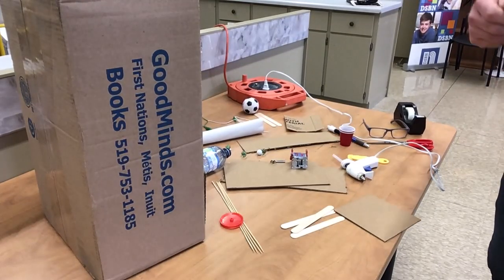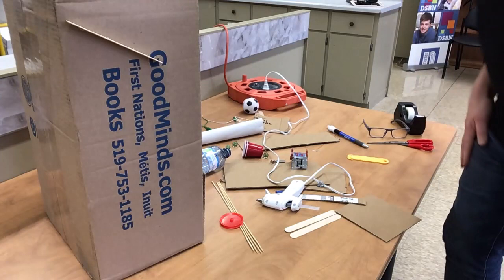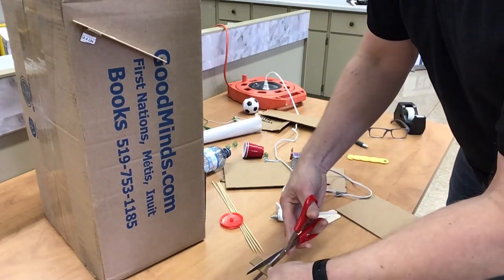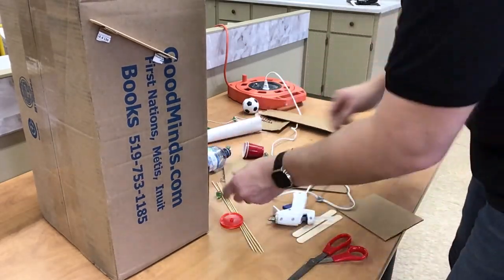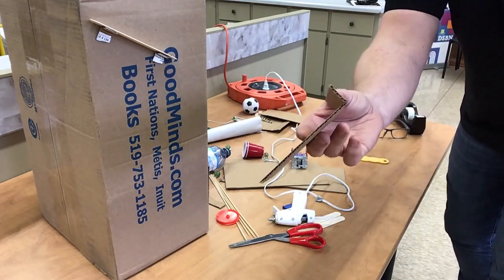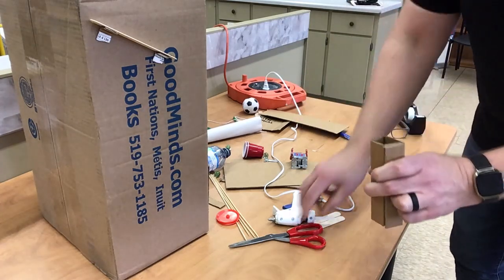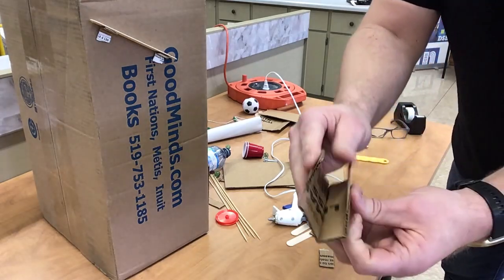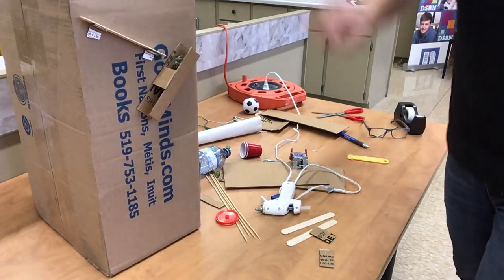Rube Inclined planes